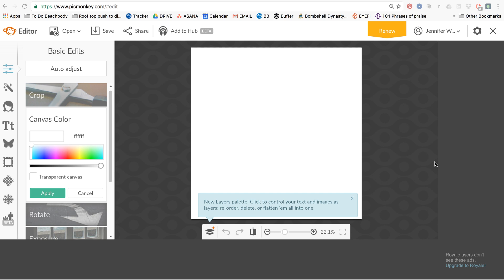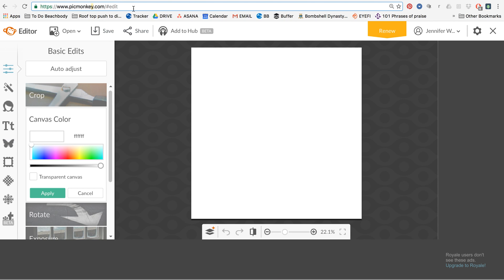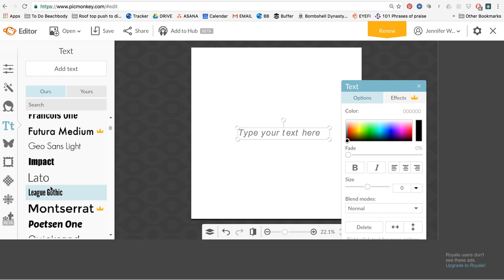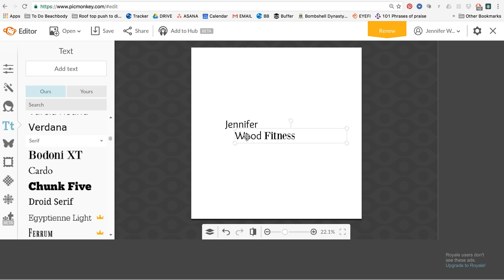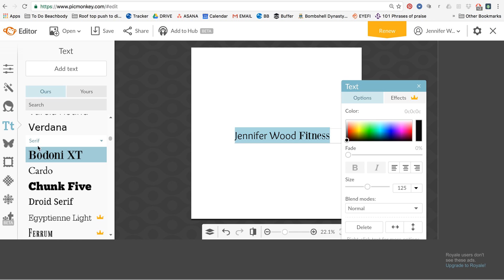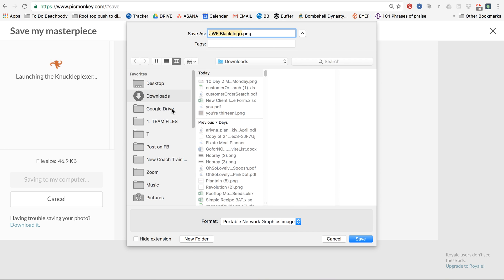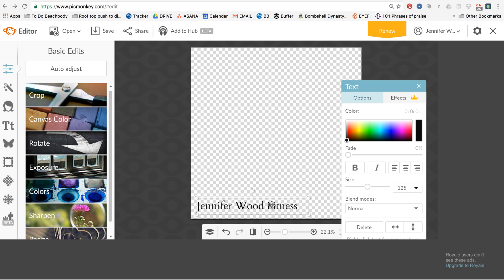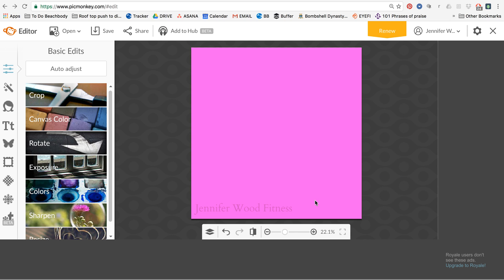How to Make a Watermark Logo in PicMonkey for FREE